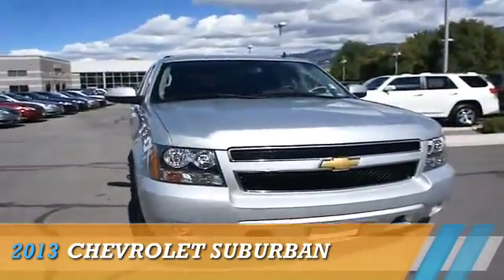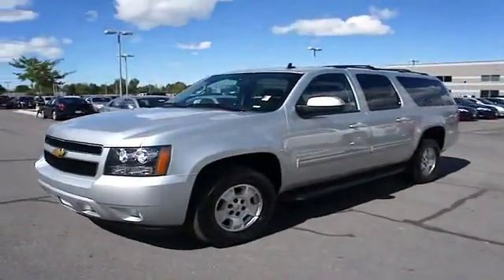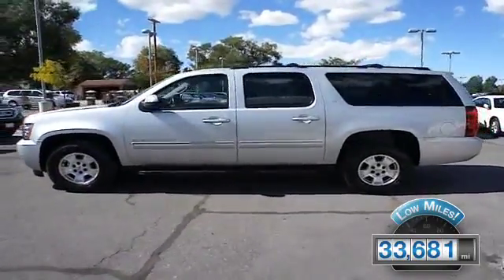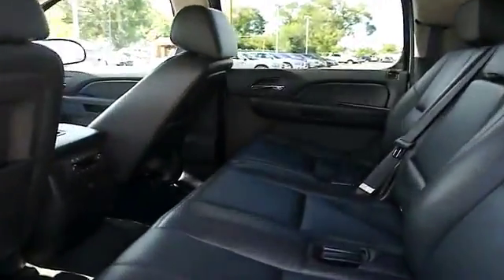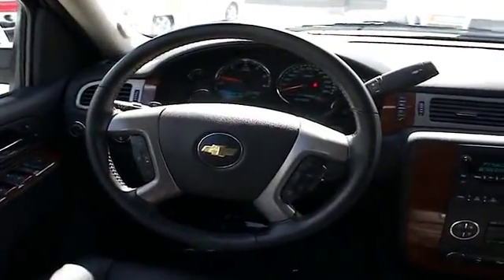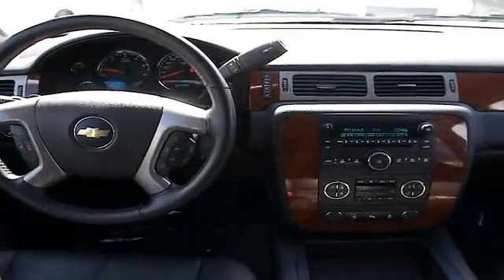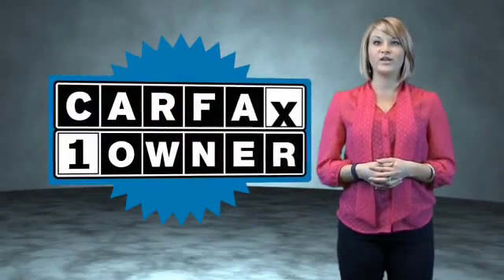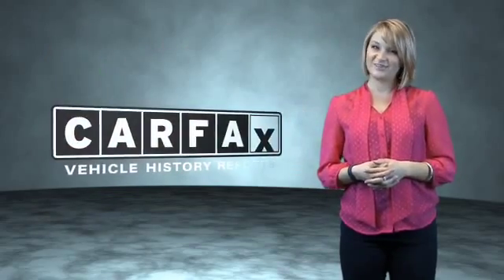2013 Chevrolet Suburban - Bountiful UT .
Year: 2013
Make: Chevrolet
Model: Suburban
Trim:
Engine: 5.3 liter 8 cylinder 4WD
Transmission: Manual
Color: Silver
Mileage: 33681
Address:
755.N 500 W